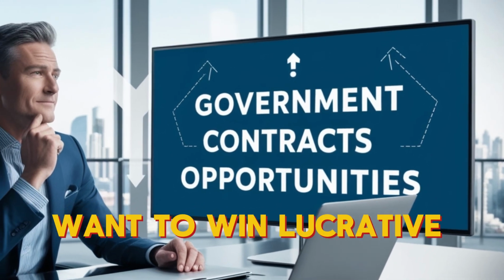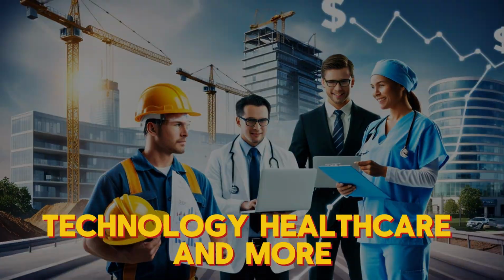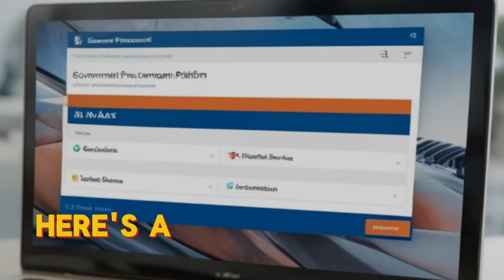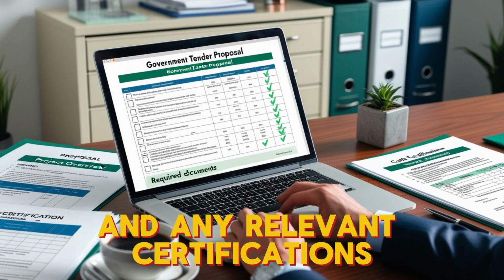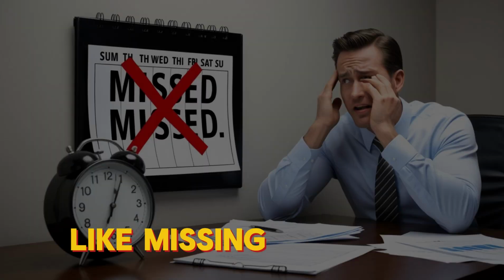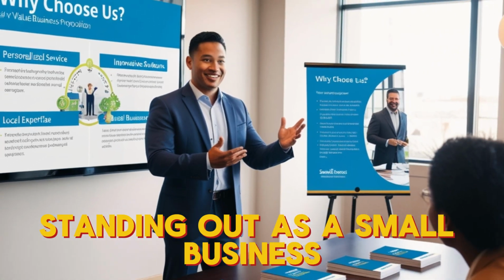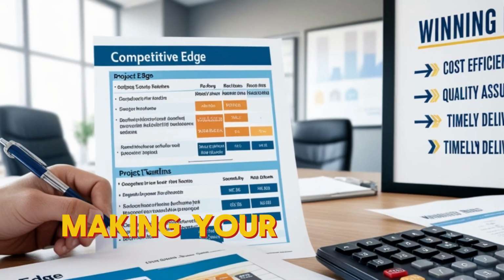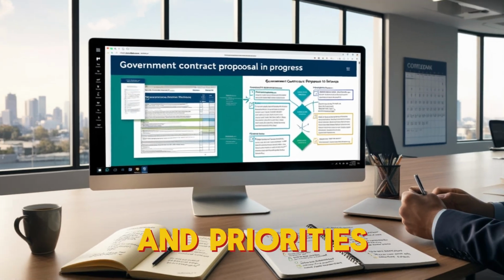How To Win Government Contract : A Step-by-Step Guide!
Master the Art of Tenders and Procurement with Our Expert Guidance!

Looking to excel in the world of tenders, bids, and procurement? You’re in the right place! In this video, we delve deep into the essentials of tenders, RFQs, RFPs, government procurements, e-tenders, and private contracts. Whether you're a beginner or a seasoned professional, our content provides actionable tips, expert advice, and real-world strategies to help you navigate the competitive tendering process.

Learn how to craft winning proposals, understand evaluation criteria, avoid common pitfalls, and stay updated on the latest trends in public and private procurement. From e-procurement best practices to effective bidding techniques, this video will equip you with the knowledge and tools you need to secure your next contract successfully.

Don’t miss out on valuable insights to grow your business and improve your tendering success rate.